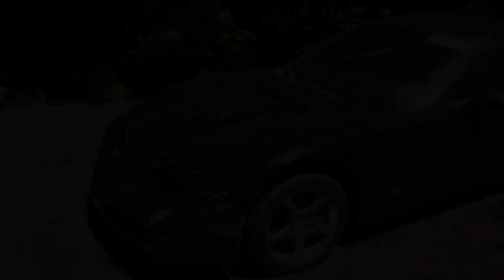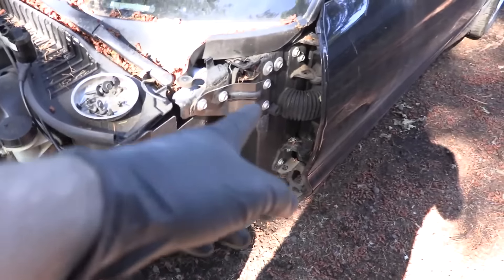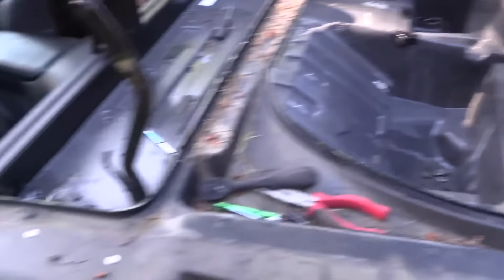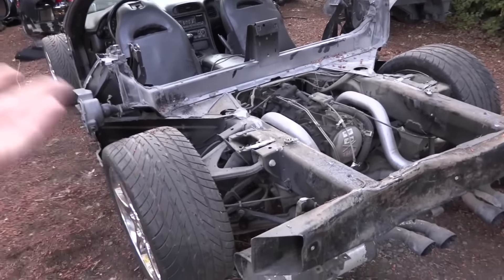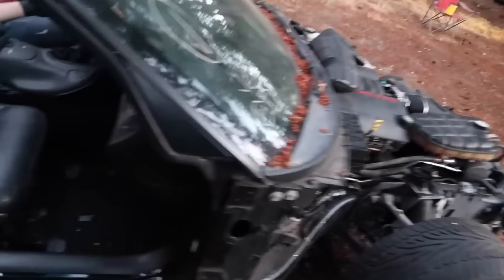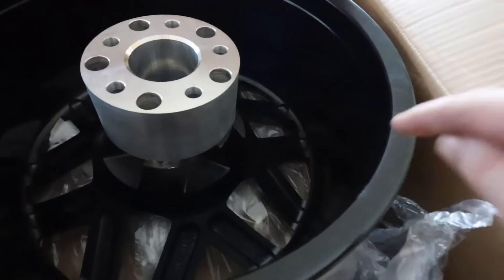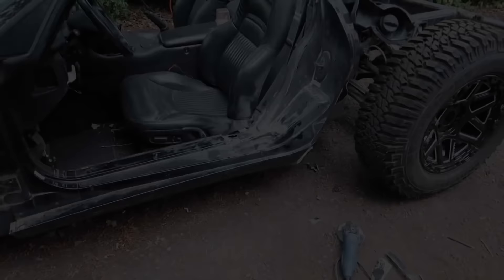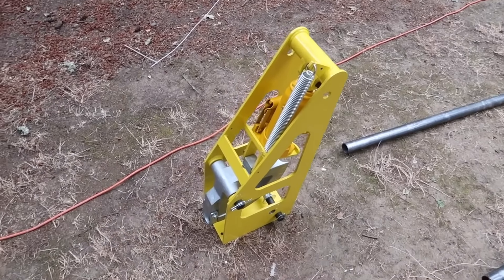FULL BUILD | Transforming A Crashed 2001 C5 Corvette Into An OFF-ROAD VETTE KART